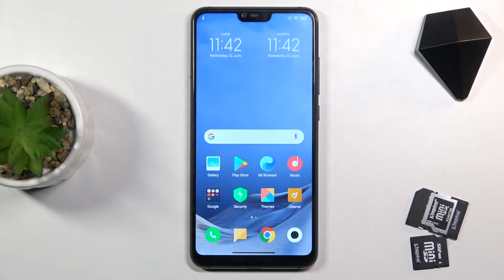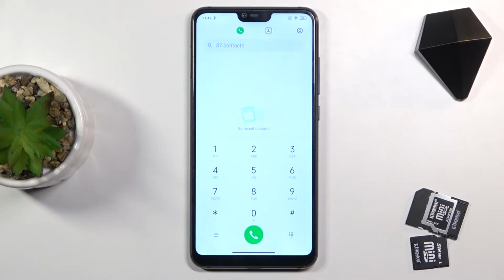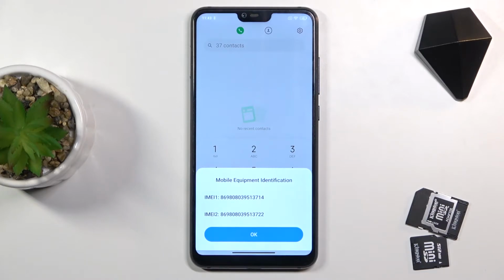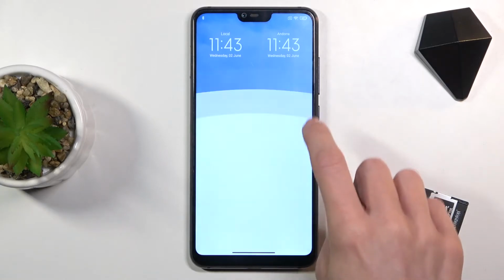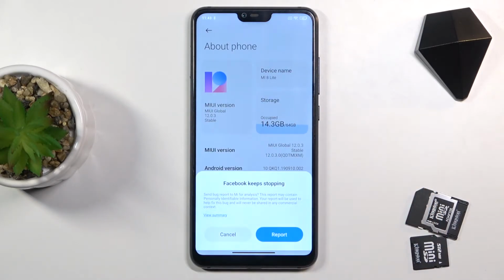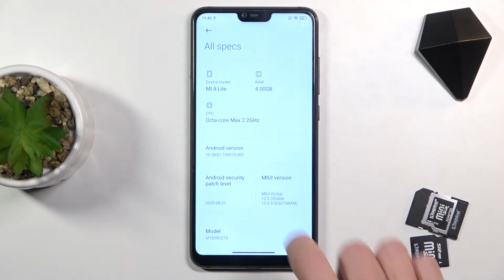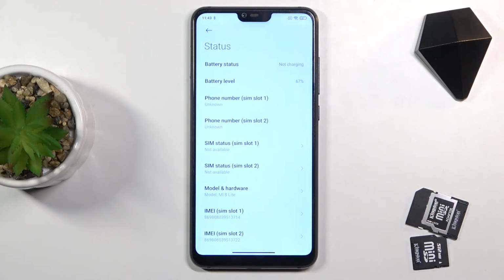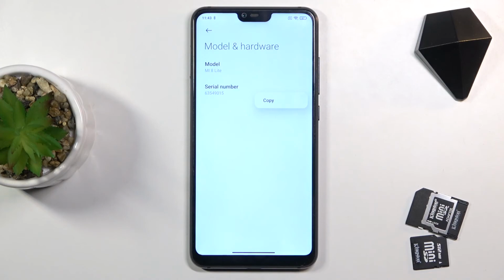How to Check IMEI and Serial Number on XIAOMI Mi 8 Lite – Find SN and IMEI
Learn more info about XIAOMI Mi 8 Lite:
Did you know that each smartphone has its own individual serial number and IMEI? If you are curious about the numbers assigned to your XIAOMI Mi 8 Lite, open the attached tutorial and follow our instructions. We will show you what special code to enter into the XIAOMI Mi 8 Lite to these two numbers appear on the screen. Also, discover where the full specification of this device is and discover more interesting information.